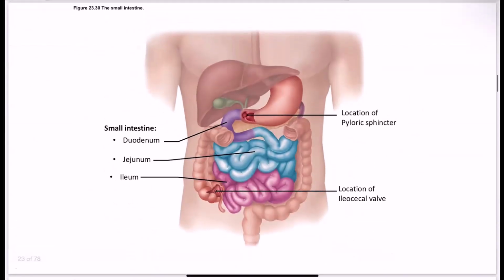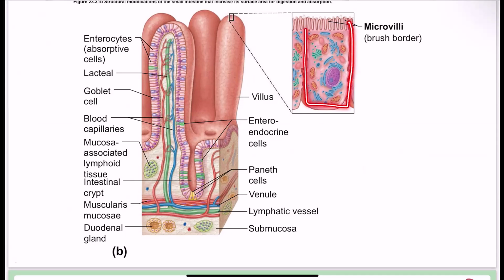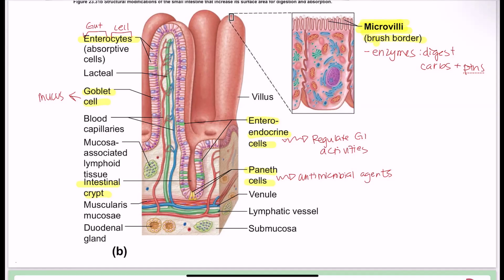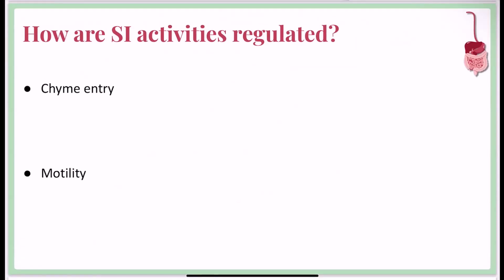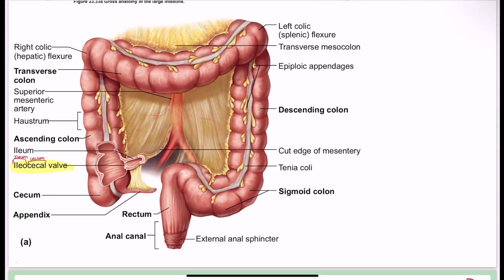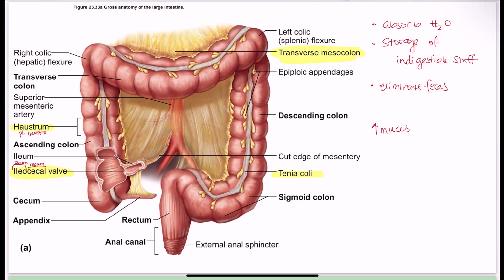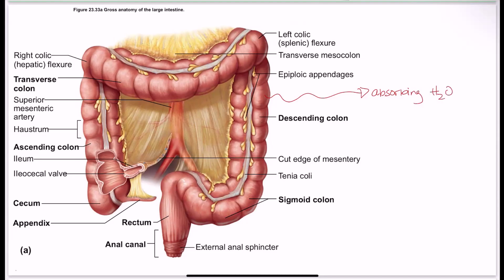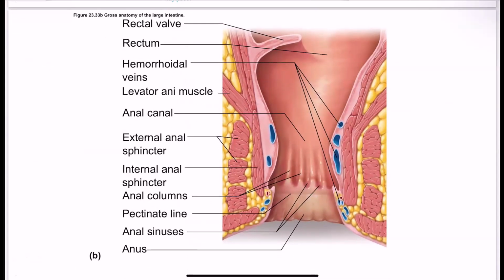Ch 23 Digestive System, Pt 2 Continued - Intestines